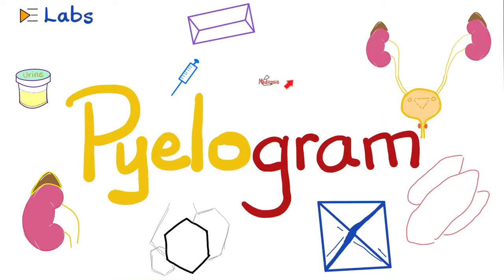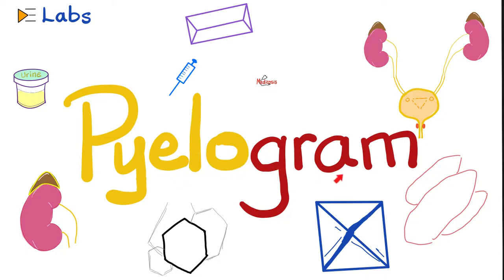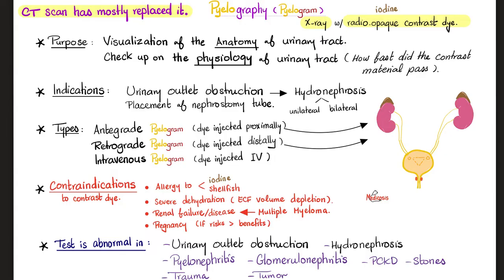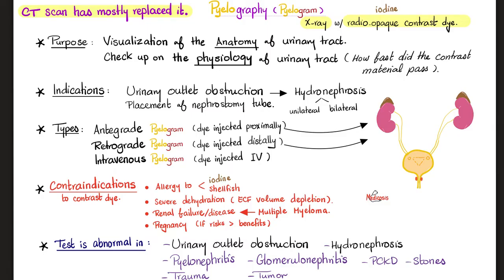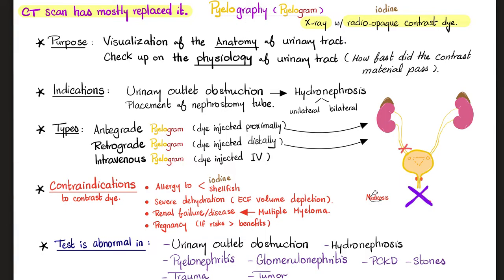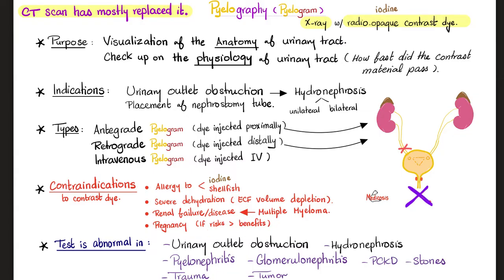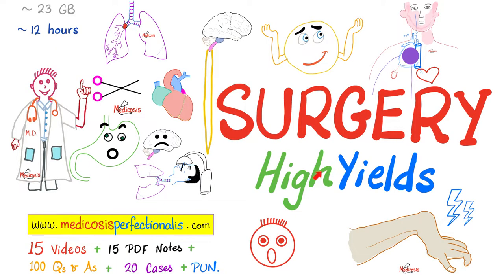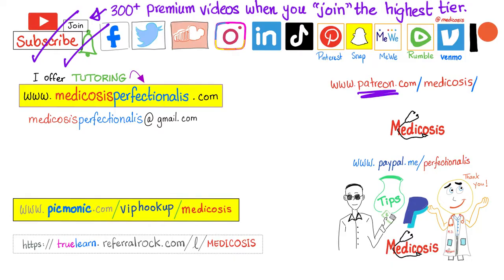Pyelography (Pyelogram) - Visualize the Urinary Tract - Urology Tests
Pyelography (Pyelogram) | Urology Test to visualize the urinary tract | Medicosis Labs Playlist. Intravenous pyelogram can be used to diagnose obstructions in the urinary tract (e.g. renal pelvis, ureter, urinary bladder, urethra). It uses a contrast material (dye) to help with the visualization. It’s a radiological test used in urology.